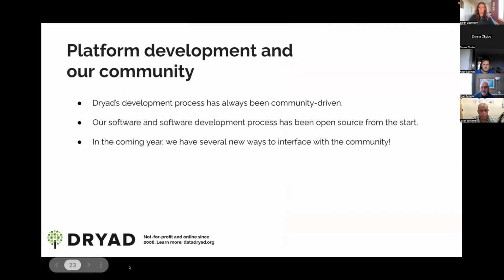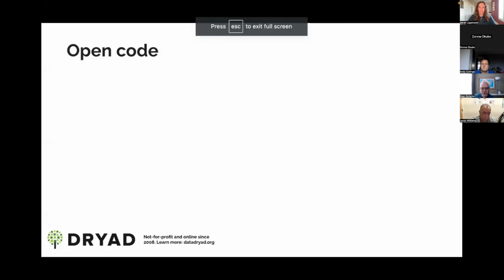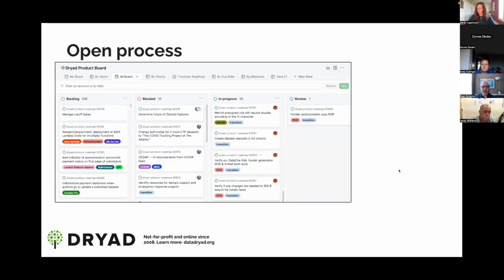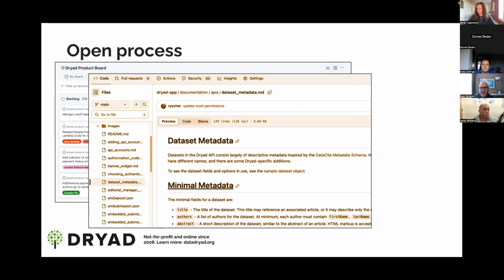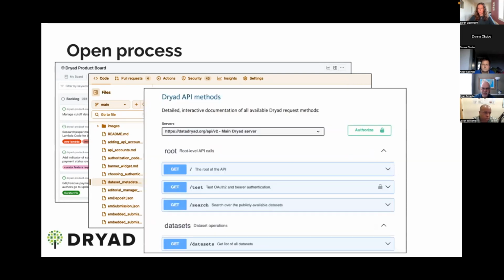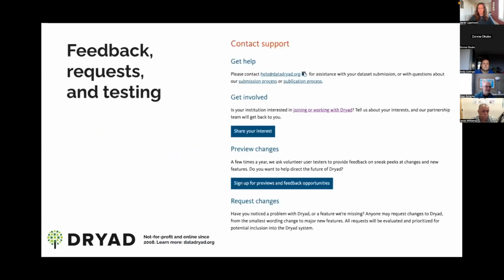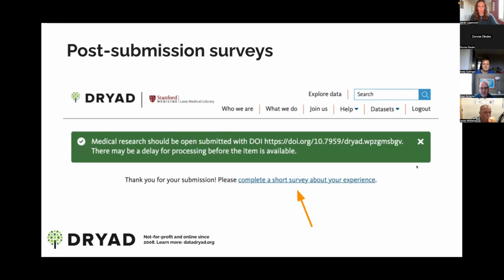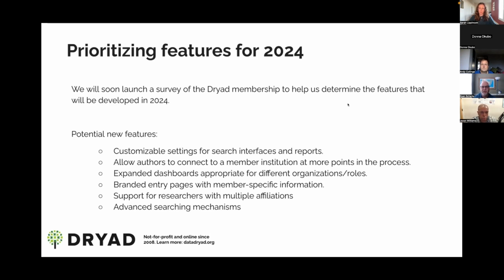Dryad Annual Community Meeting 2023 - Prioritizing major features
Presentation from Software Developer Ryan Scherle, describing Dryad's plans to involve the community in prioritizing major features for implementation.